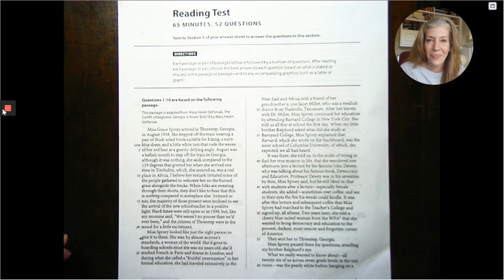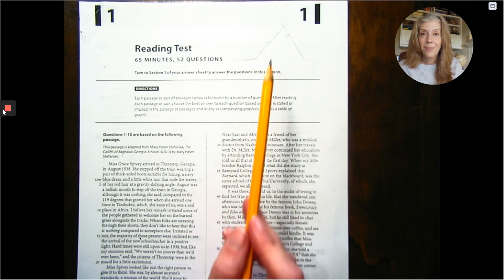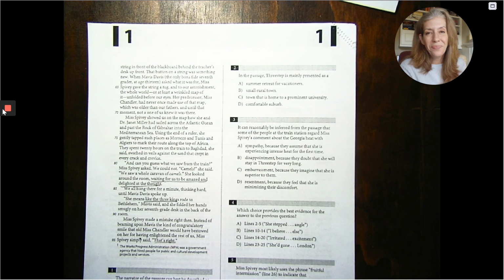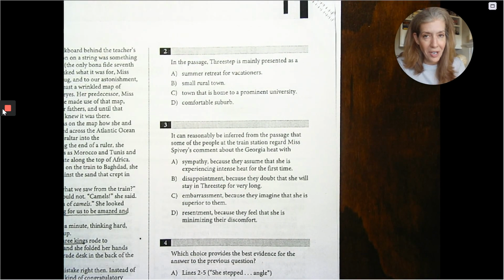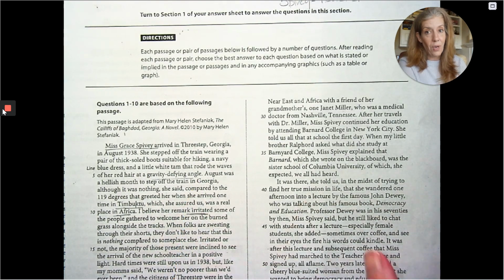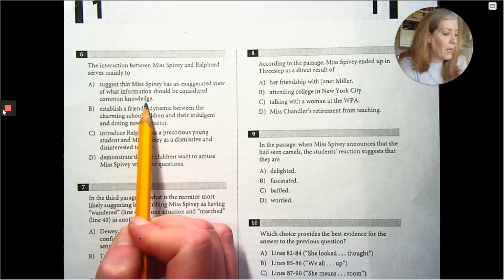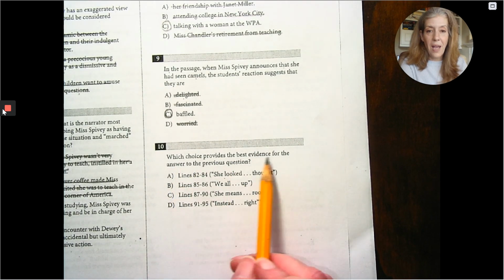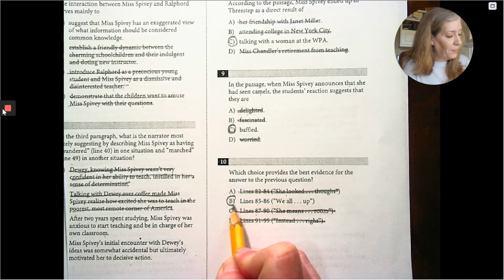Video 1: The Califfs of Baghdad, Georgia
Page 298 of The Official SAT Study Guide 2020 Edition